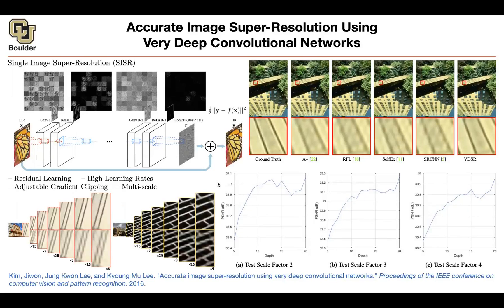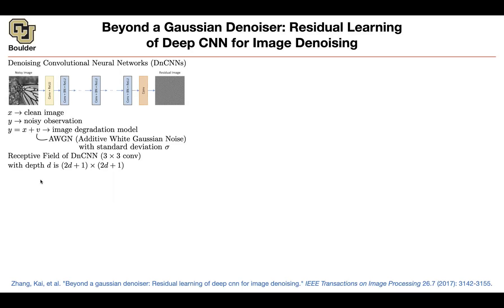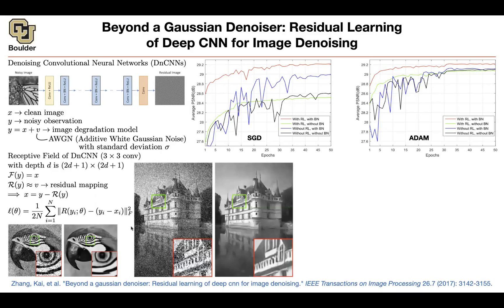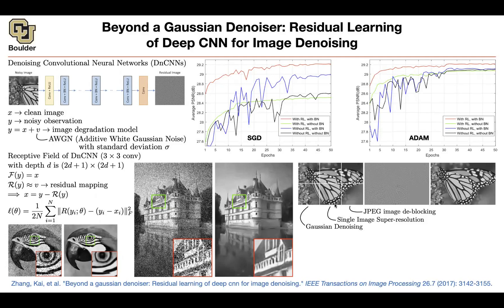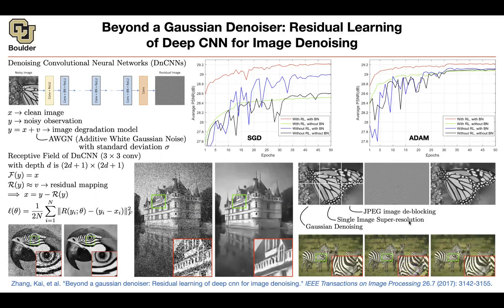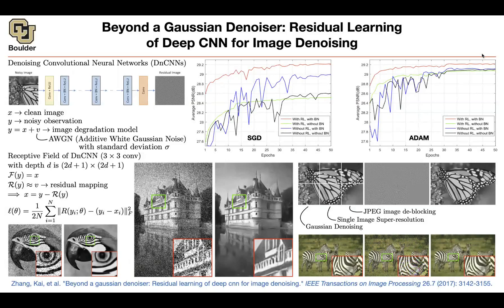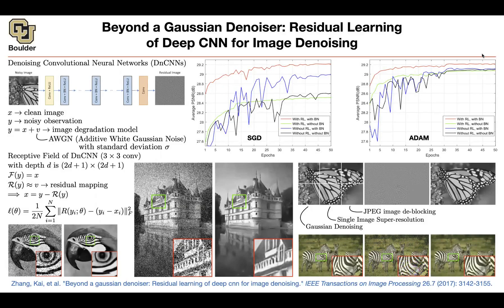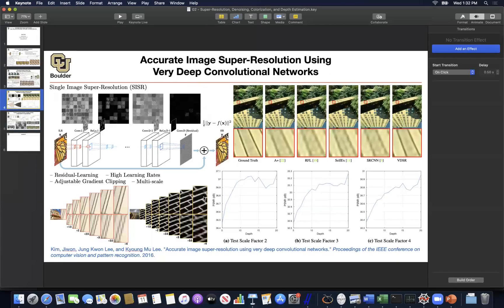Denoising Convolutional Neural Networks | Lecture 33 (Part 4) | Applied Deep Learning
Beyond a Gaussian Denoiser: Residual Learning of Deep CNN for Image Denoising